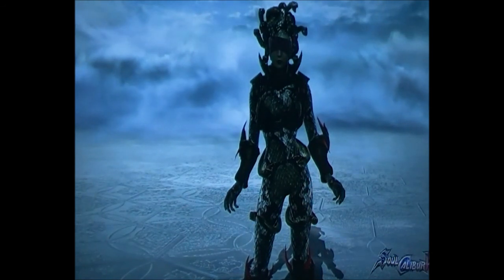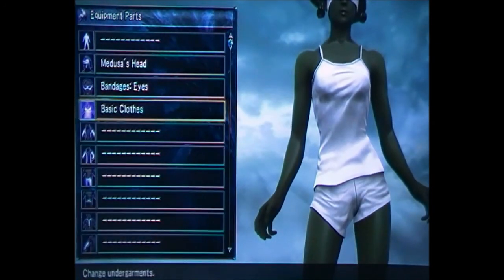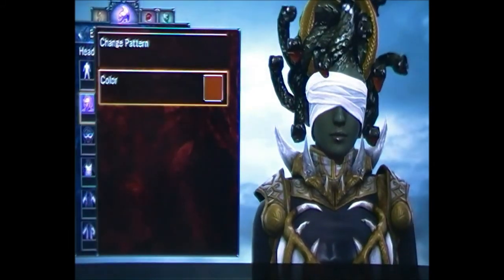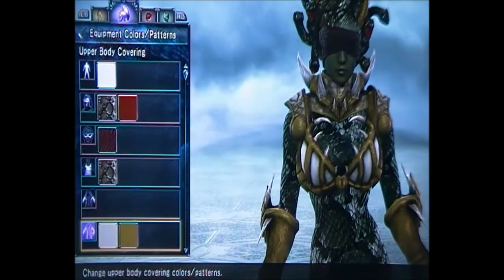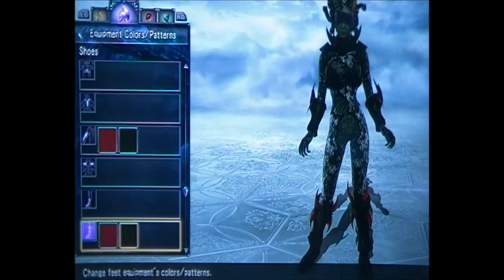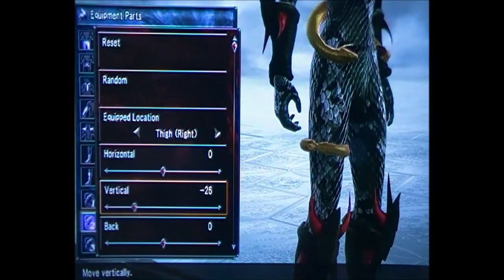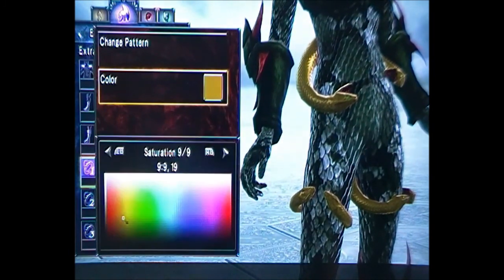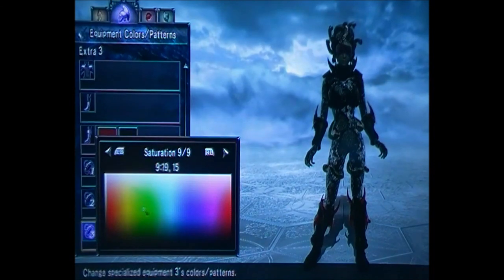Soul Calibur 5 Creations - Medusa Tutorial (Character Creation)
Here she is guys, it's Medusa! Don't look into her eyes! Enjoy!